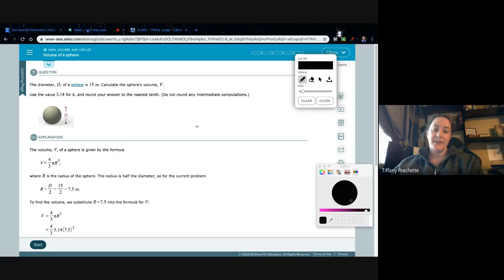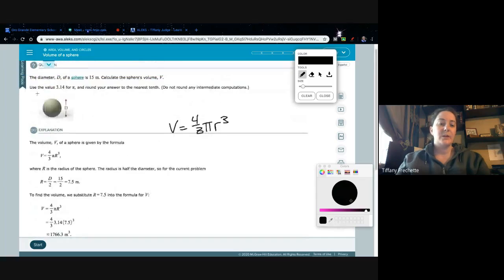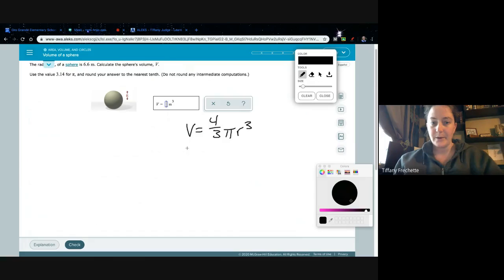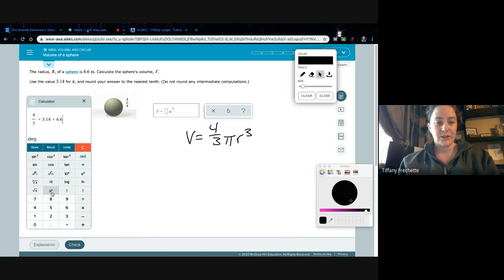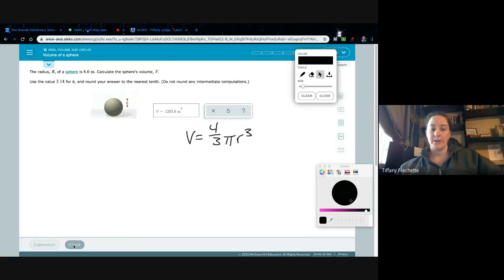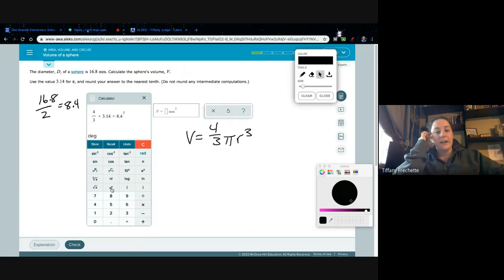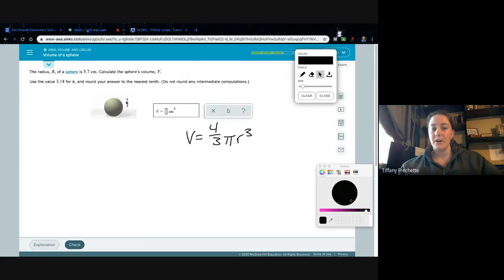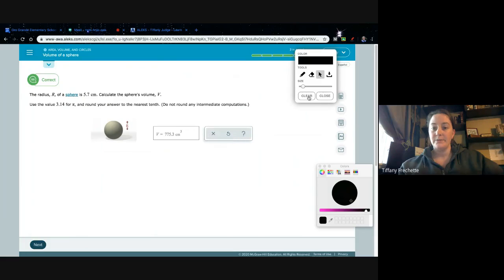Volume of a sphere